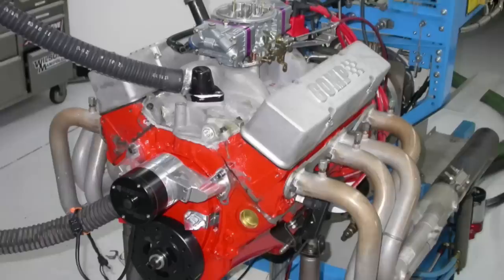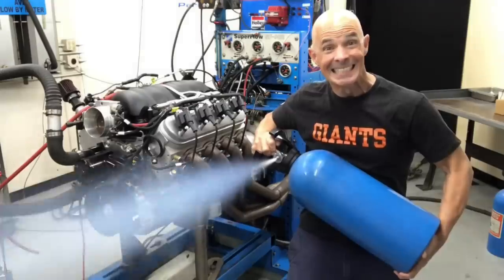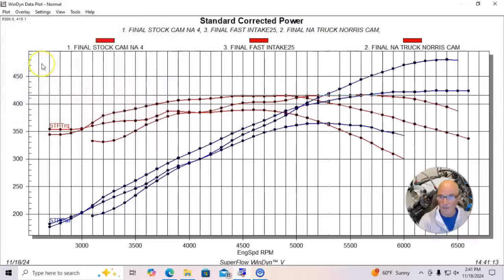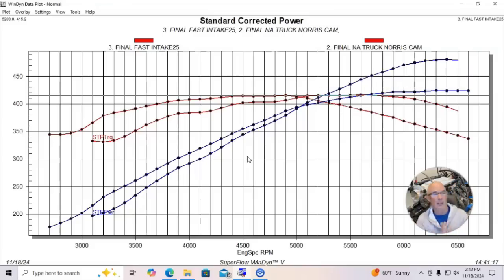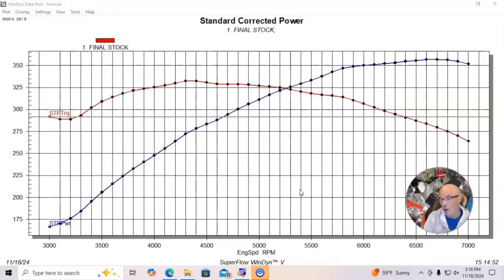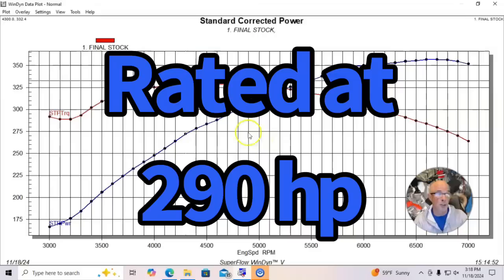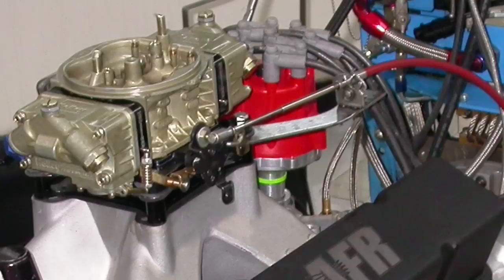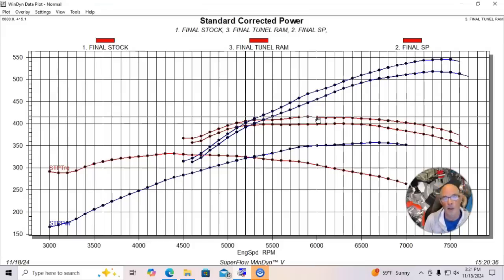DZ302 CHEVY-HOW TO ADD 200 HP TO YOUR SBC WITHOUT BOOST OR NITROUS! HEADS, CAM, INTAKE & OILING!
CAN YOU ADD 200 HP TO YOUR SMALL BLOCK CHEVY WITHOUT NITROUS OR BOOST? HOW MUCH POWER DOES A STOCK DZ302 MAKE? HOW MUCH POWER DOES A MODIFIED DZ302 MAKE? HOW MUCH POWER CAN YOU ADD WITH THE RIGHT HEADS, CAM AN DINTAKE? ARE AFR 210 HEADS TOO BIG FOR A 302 CHEVY? WHAT KIIND OF CAM SHOULD I USE WHEN HOPPING UP A SBC? HOW MUCH POWER IS A TUNNEL RAM WORTH OVER A SINGLE PLANE? CHECK OUT THIS VIDEO WHERE I COVERED HOW TO ADD 200 HP TO BOTH A 5.3L LS FROM A PREVIOUS VIDEO AND TO AN ALREADY HEALTHY 1969 DZ302 CHEVY. CAN YOU REALLY GET THAT MUCH POWER?  (go to richardholdenerperformance.com)